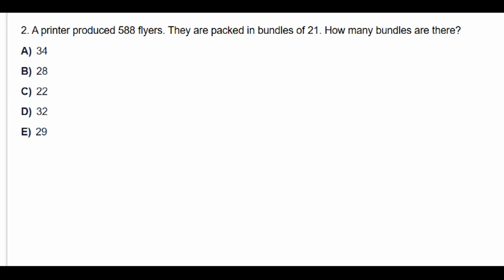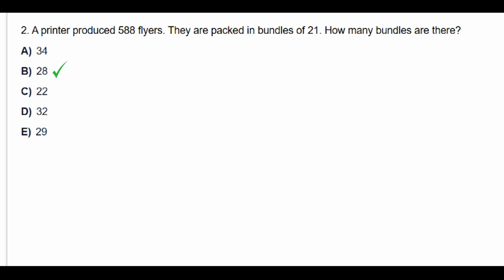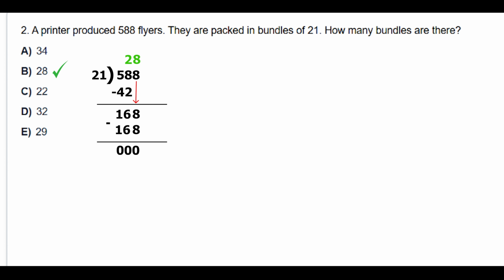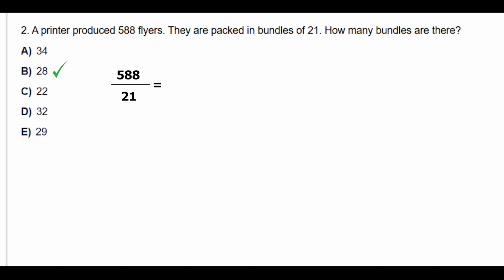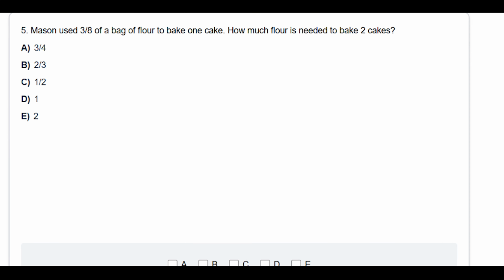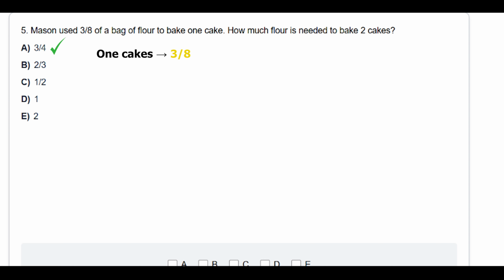Master Division & Fractions in Minutes | Smart Maths Practice with Scholars Tutorial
Make maths simple, clear, and confident with Scholars Tutorial
In this video, students solve a division word problem and a fractions problem step by step, with clear explanations and visual breakdowns. Learn how to divide large numbers into groups, multiply fractions correctly, and simplify answers with ease. Perfect for exam preparation, concept clarity, and smart daily practice.
Practice smarter, learn faster, and excel with Scholars Tutorial